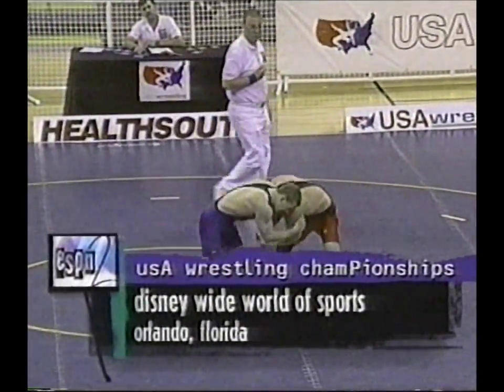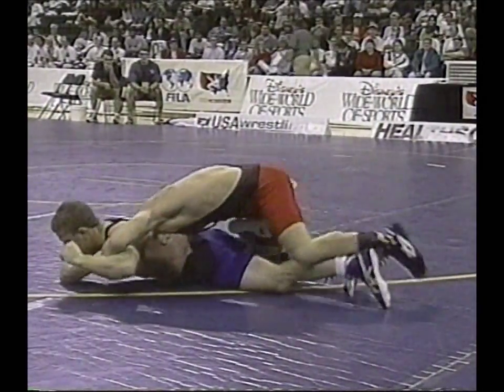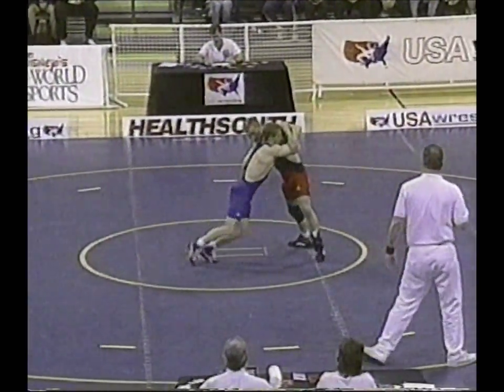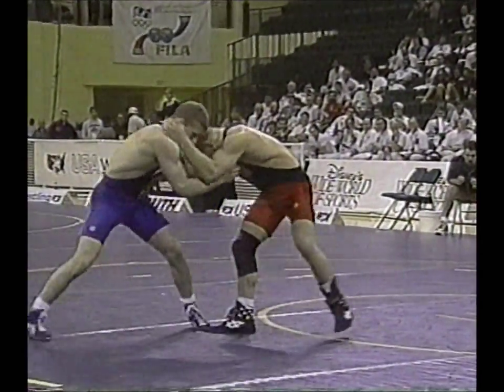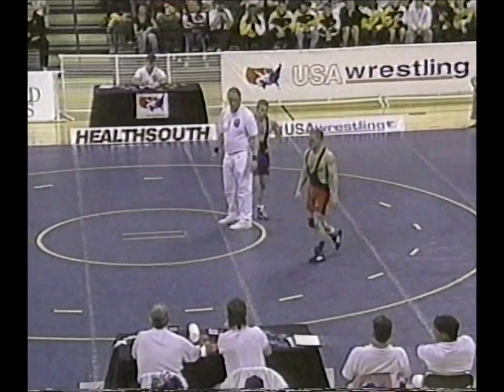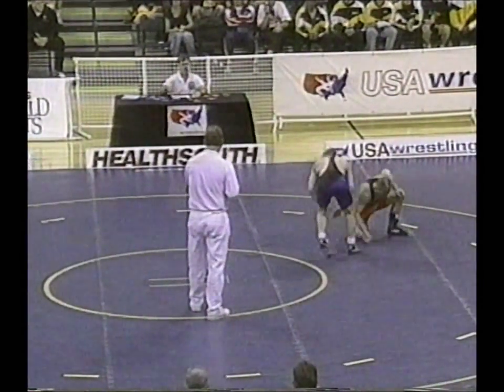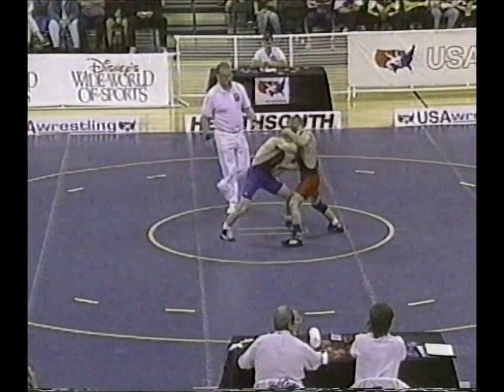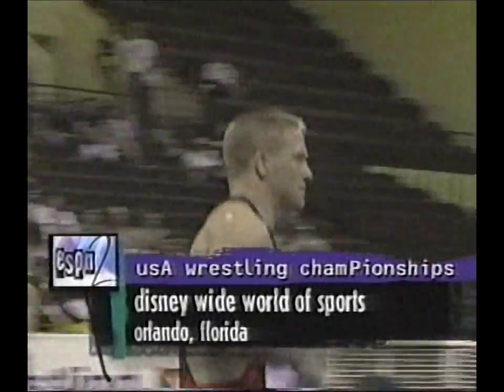Dennis Hall vs James Grunwald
1997 USA Wrestling Championships
Greco-Roman Style 128lbs.